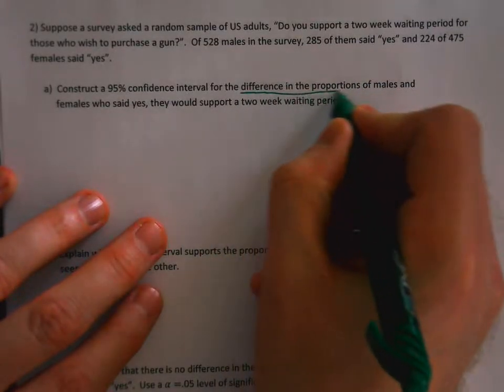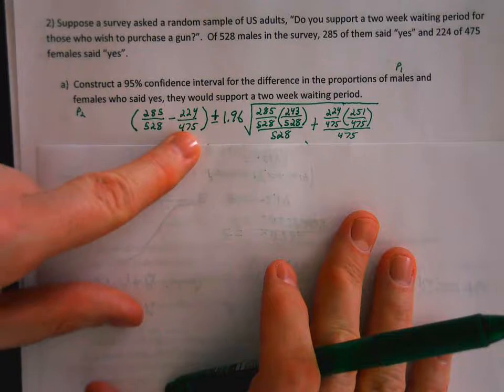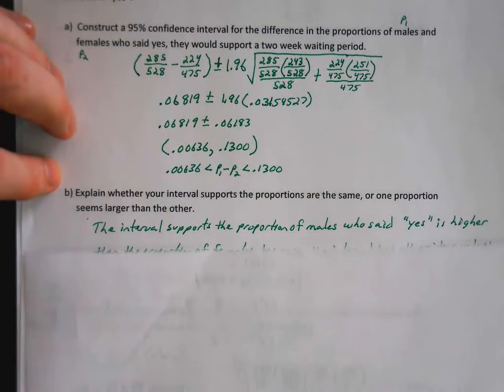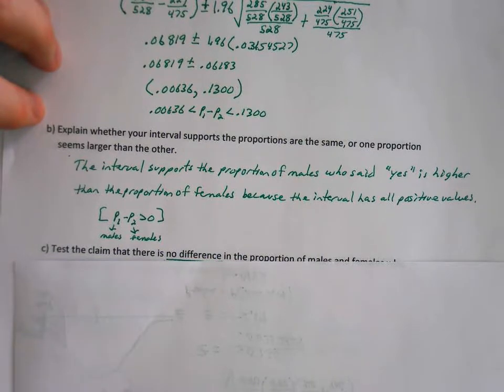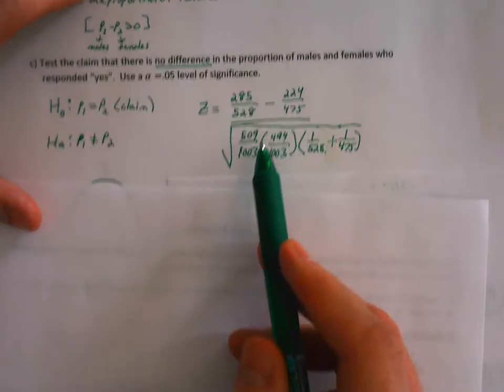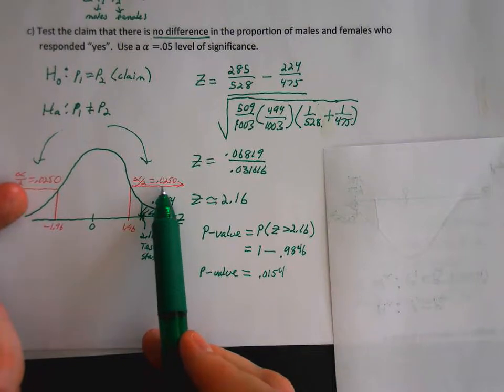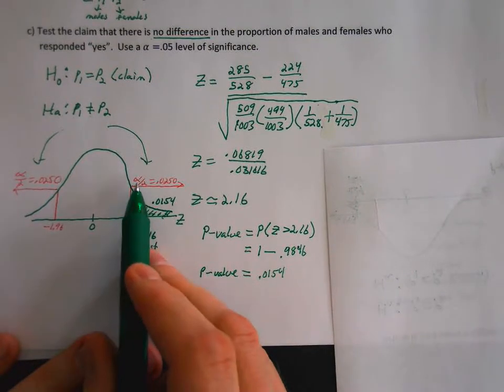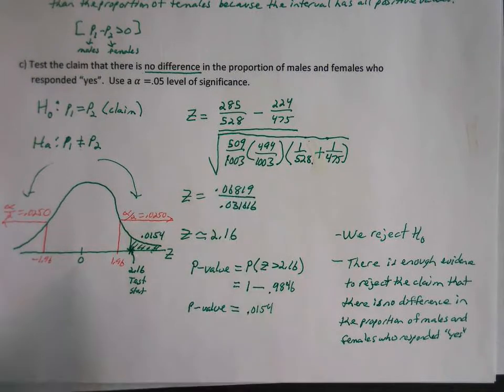Comparing 2 proportions part 2